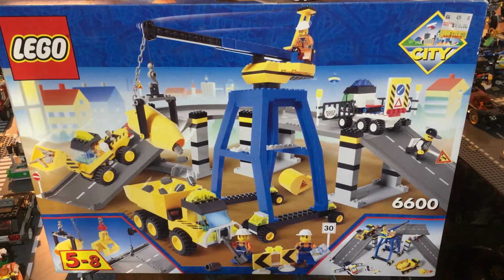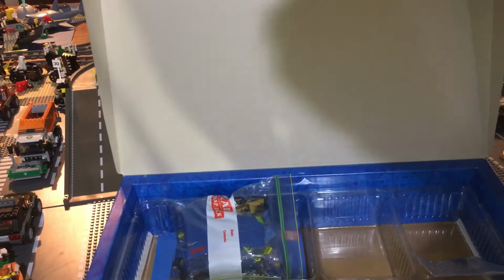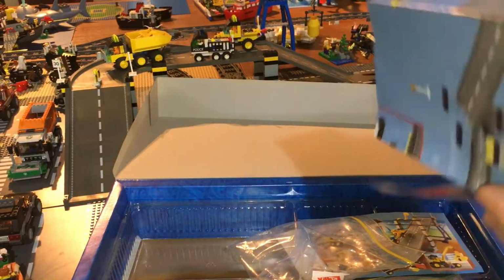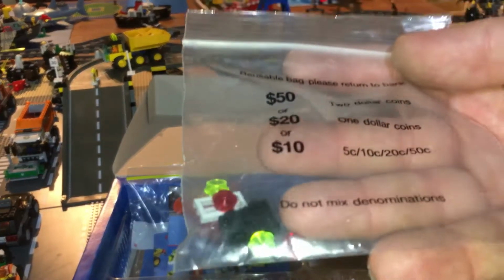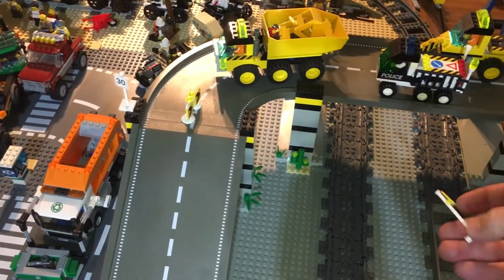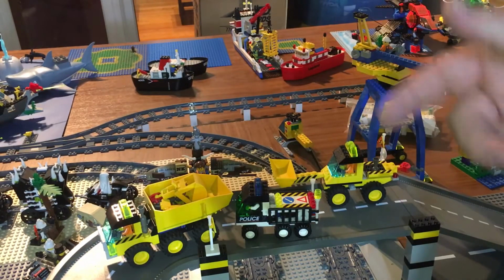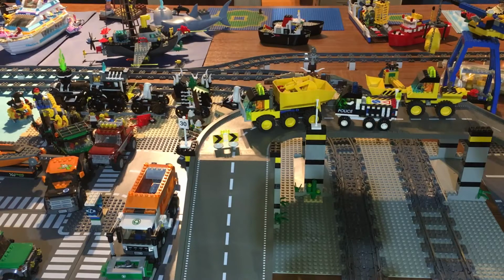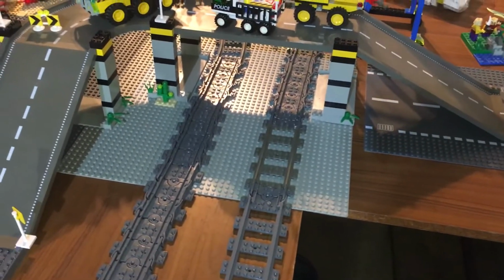Lego review on a vintage set 6600 Highway construction.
This set was released in 2000 and comes with 317 pieces and 5 Mini Figs and is a must for any Lego city enthusiast, it comes with great pieces so please sit back and take that trip down memory lane or be introduced for the first time.